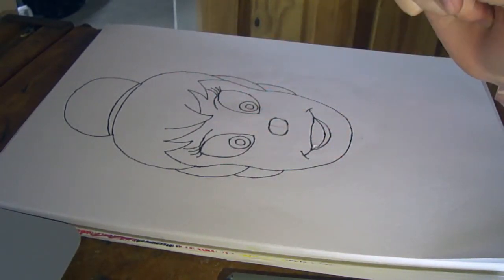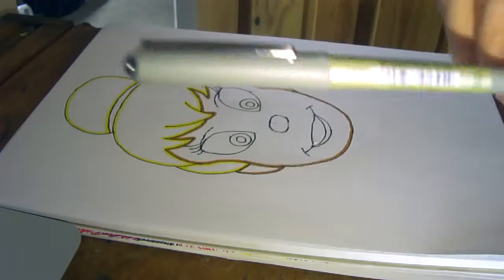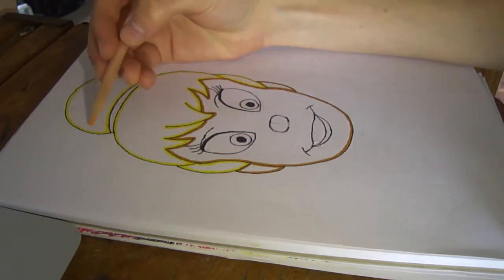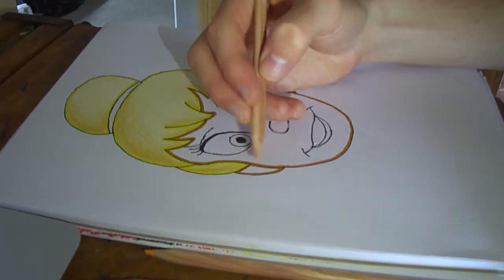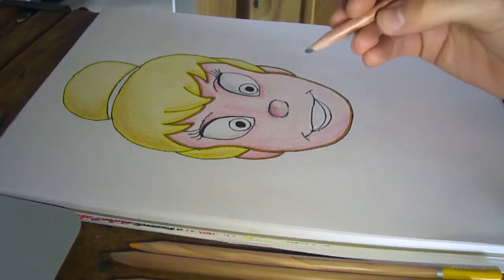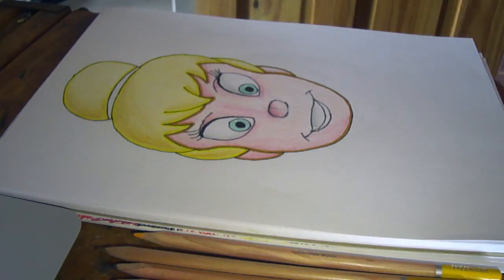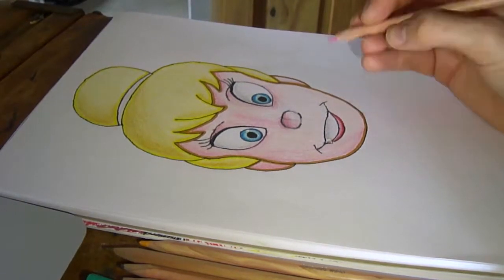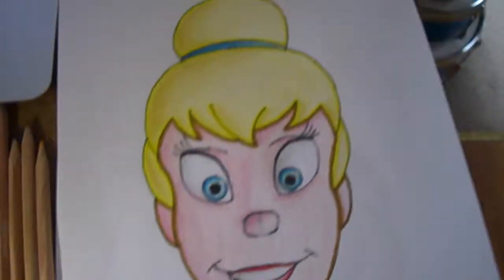Ep. 4: How to Colour/Render Tinker Bell Disney Style!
Horrifyingly, the 'How to Draw' section has gone missing!!!
It's extremely frustrating but at least you can colour her now!